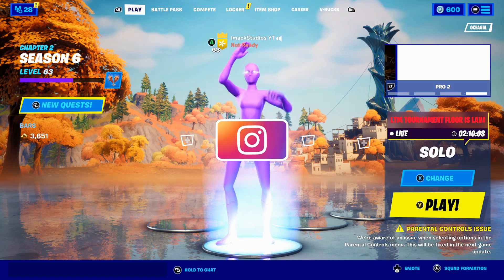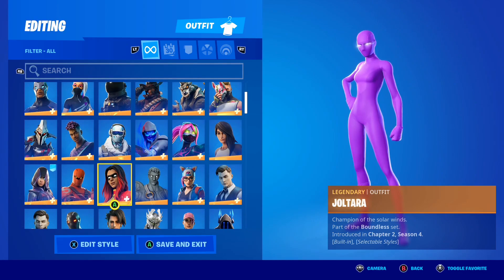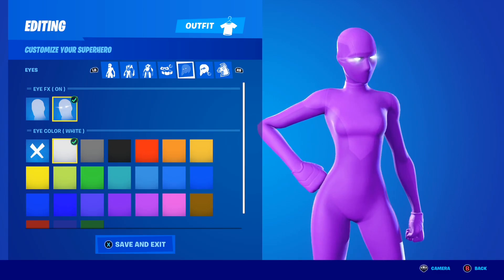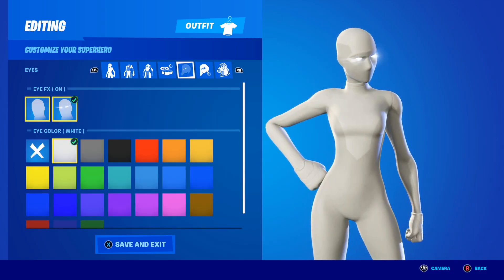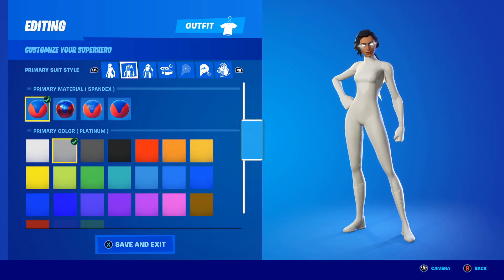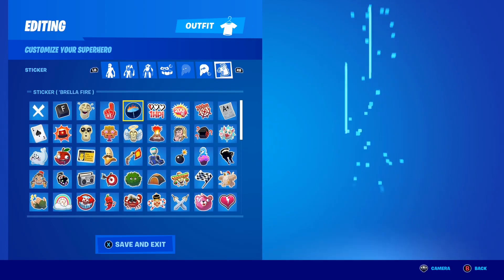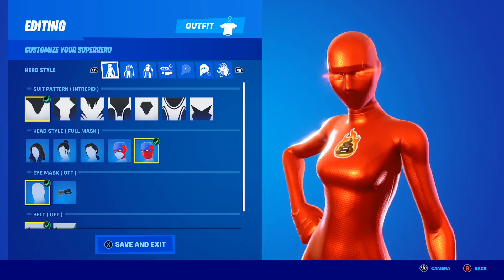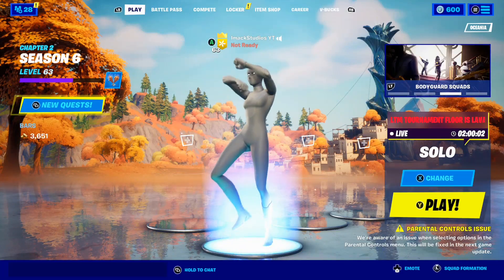The SWEATIEST SUPERHERO SKIN COMBOS in Fortnite Season 6! (Tryhard Superhero Combos)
What's up guys, in this video I talked about the sweatiest superhero skins combos in Fortnite chapter 2 season 6 including the most tryhard superhero skin combos in Fortnite chapter 2 season 6! These Fortnite superhero combos are very sweaty superhero combos and they are also very tryhard superhero combos!